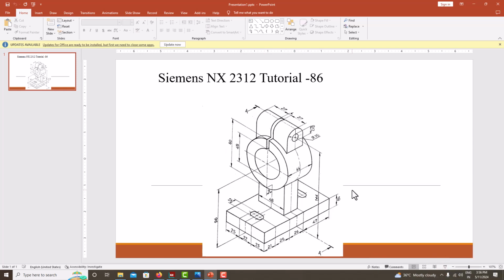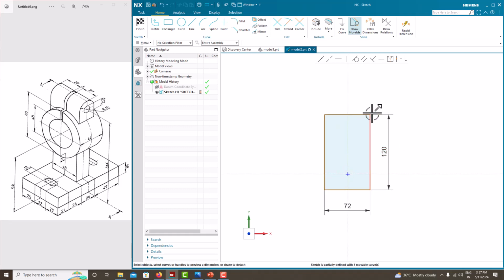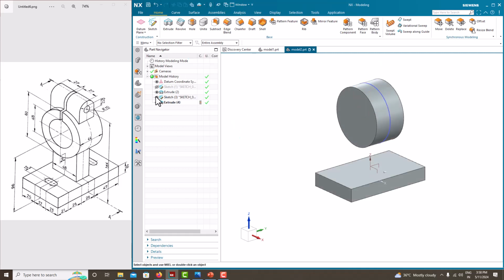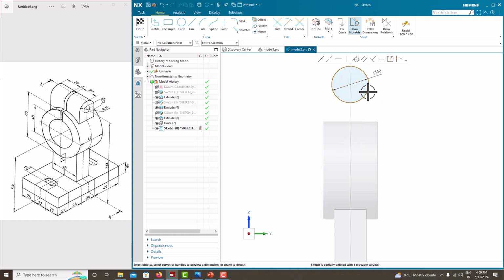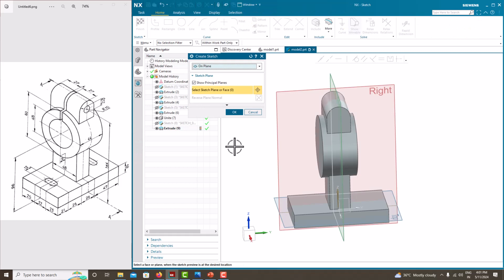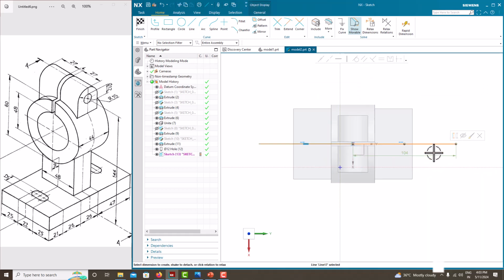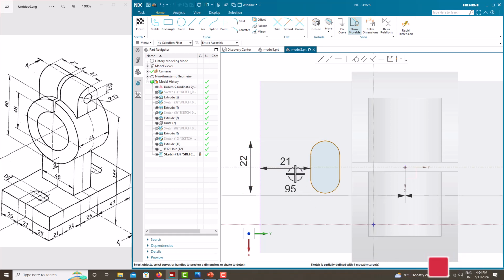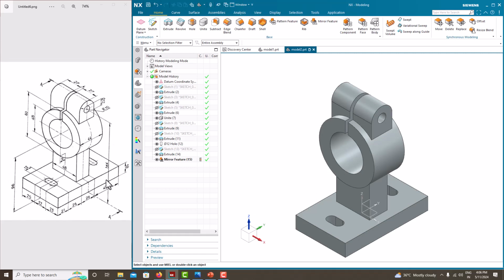Siemens NX tutorials for beginners|NX 2312|tutorial-86